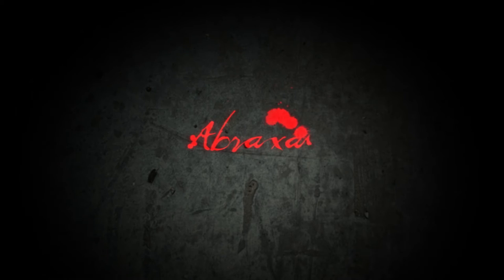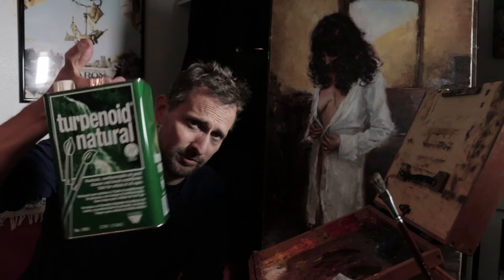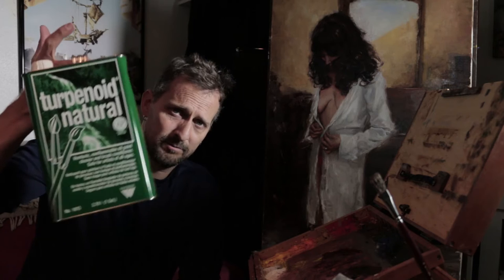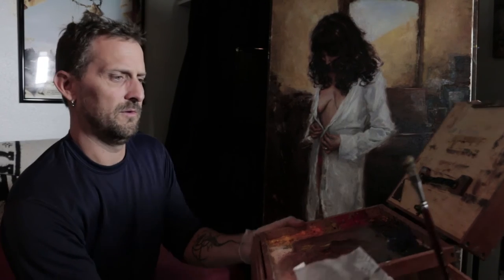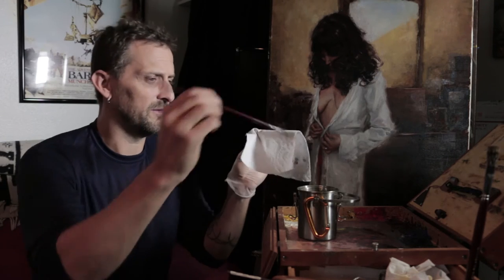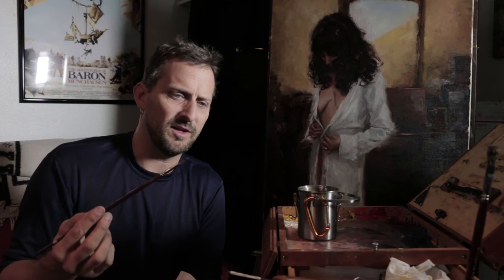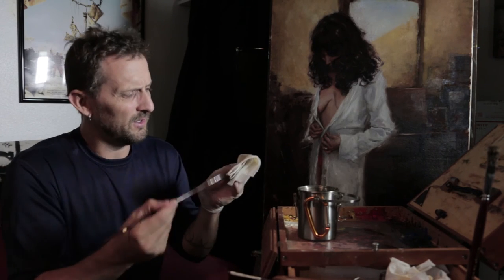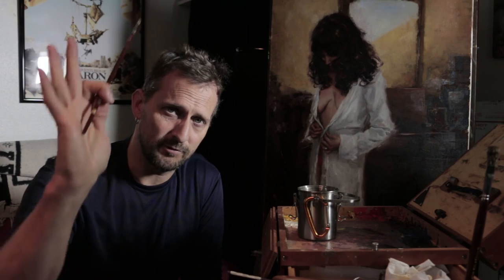How to Clean a Paint Brush for Oil Painting - Art Tips by Matt Abraxas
How to clean a paint brush for oil painting

In this episode, I share my tips on efficiently cleaning your oil-painting paint brushes in a way that maintains the health of the brush.